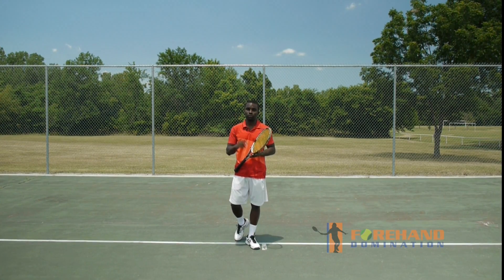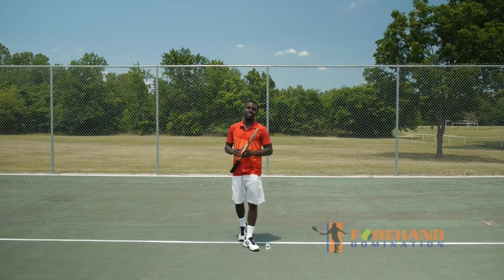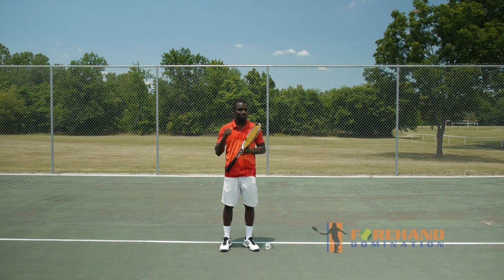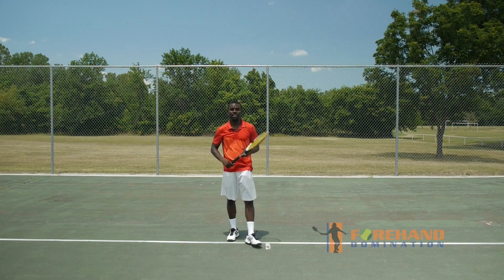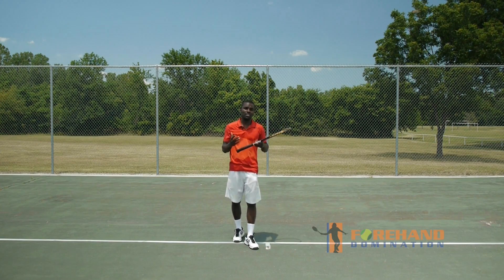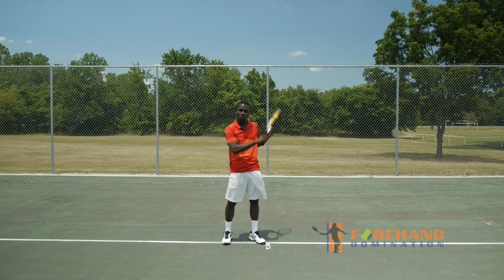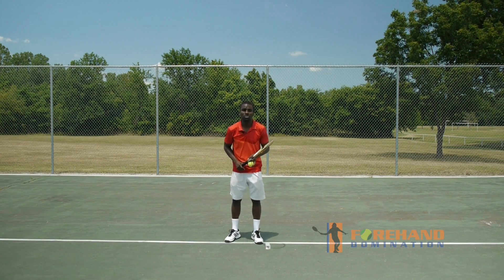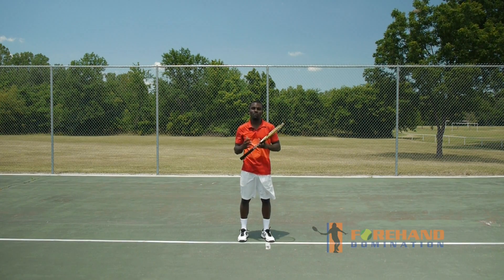Learn A Great Forehand Drill To Add Power And Spin On The Ball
In this video your going to learn a super simple drill that you can use to add more power and spin to your ball. If you want to improve the power and spin that you have on the ball watch this video and leave a comment or a question.

Thank!